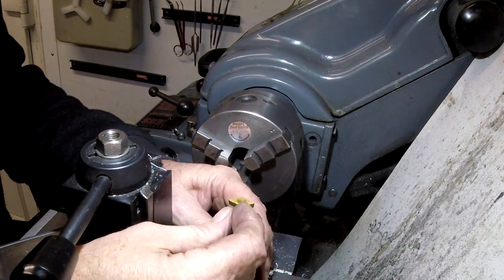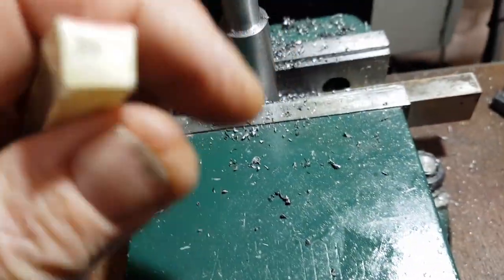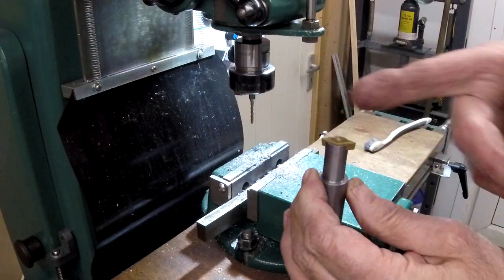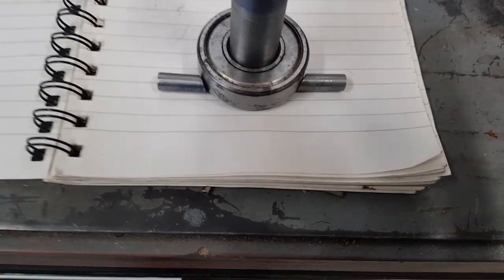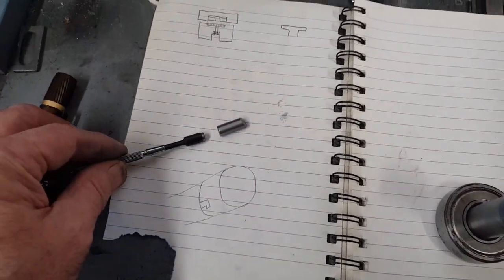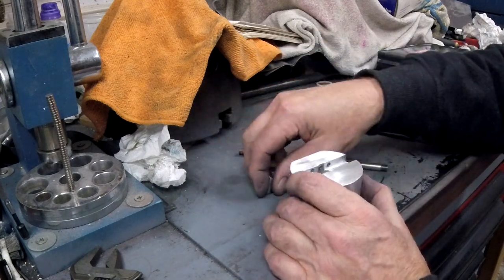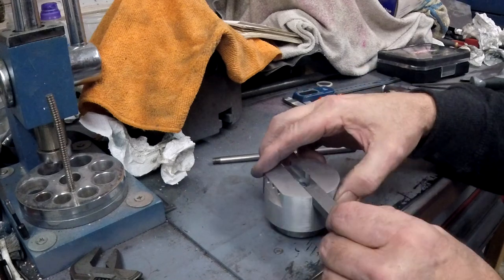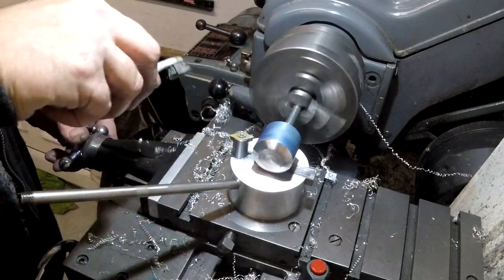Ball turning device part 3 Myford radius cutter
This is part 3 of the design & making of a ball turning device. I specifically made this to fit the Myford Super 7. It takes little time to fit & because it has a pair of bearings , there is no play in the rotating parts.
I will post the links to the other video's of this being made below. I answer all comments good or bad.